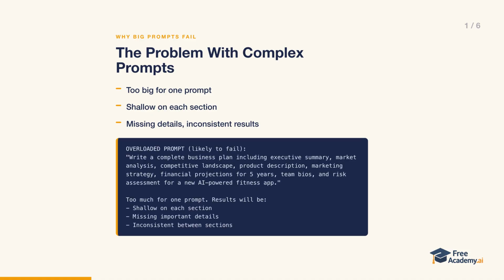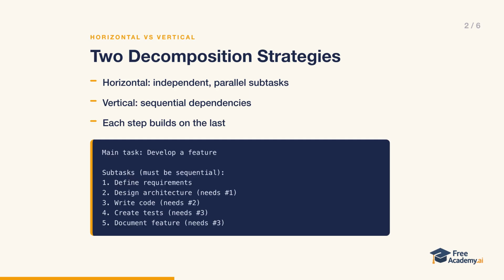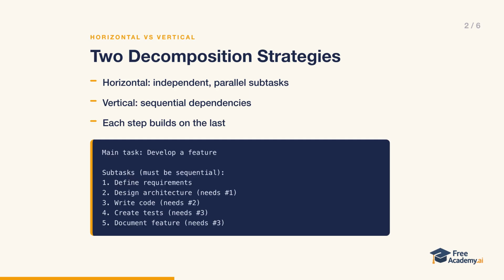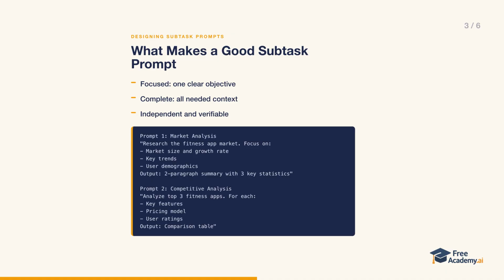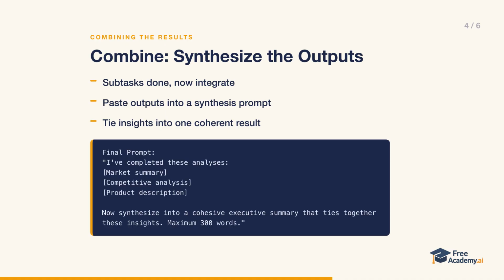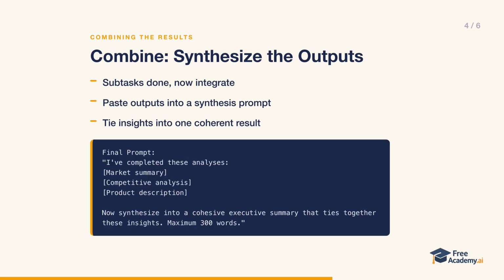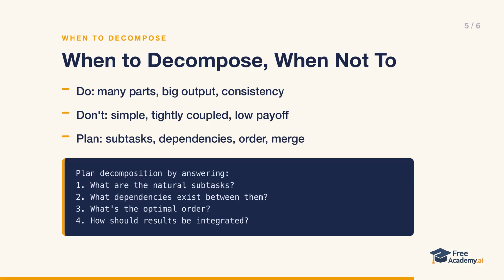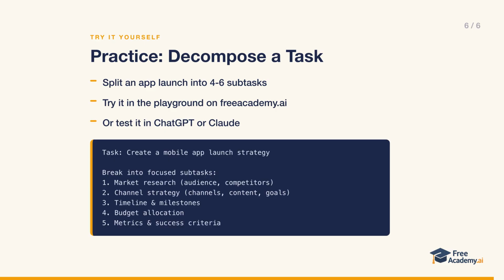Task Decomposition for AI Prompts: Break Big Tasks Into Reliable Subtasks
Learn how to decompose complex prompts into smaller, focused subtasks that AI can actually handle well. We cover horizontal vs vertical decomposition, designing subtask prompts, combining results, and when not to decompose. Part of the free Prompt Engineering course on FreeAcademy.ai.

Chapters:
0:00 Why Big Prompts Fail
1:02 Horizontal vs Vertical
1:58 Designing Subtask Prompts
2:55 Combining the Results
3:46 When to Decompose
4:41 Try It Yourself

▶ Try the prompts yourself: open the lesson and use the interactive playground